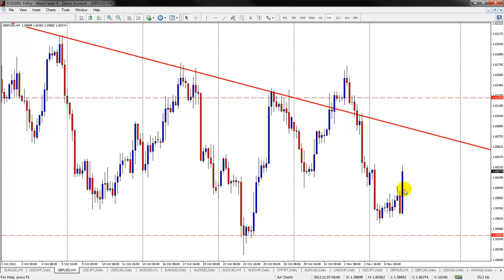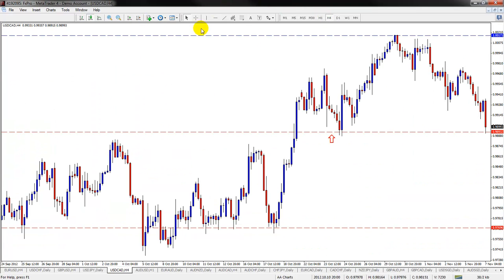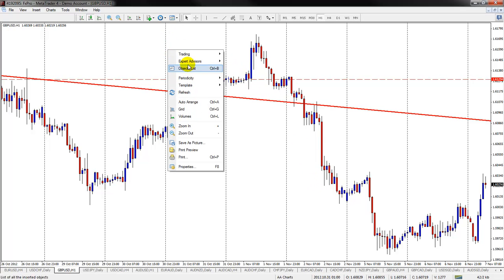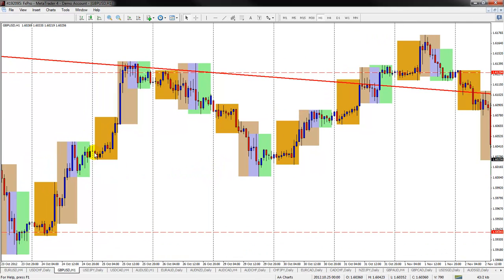Why the US Dollar Fell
Currency pairs are moving in today's Asian session